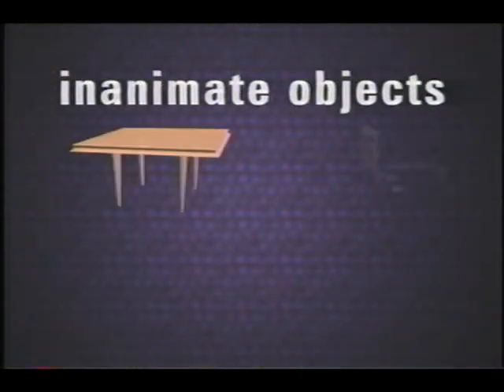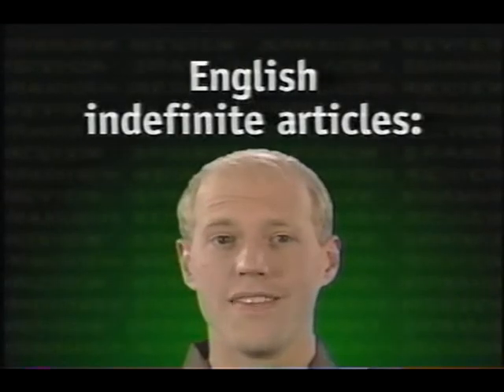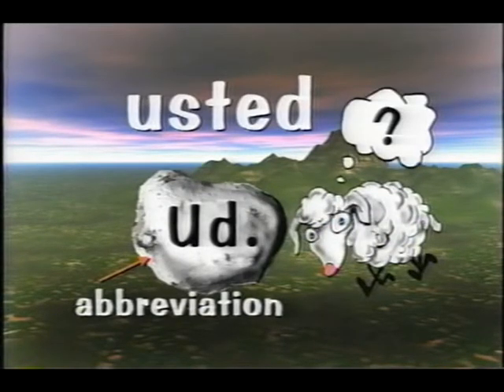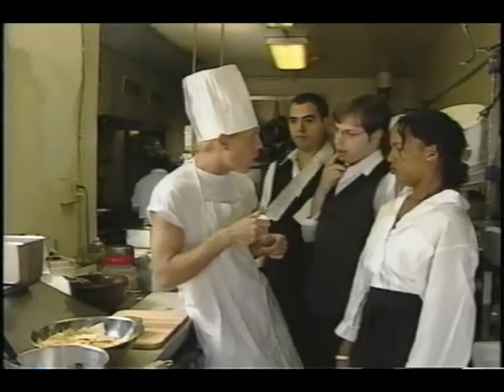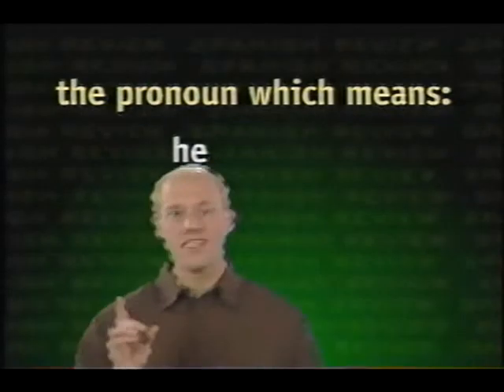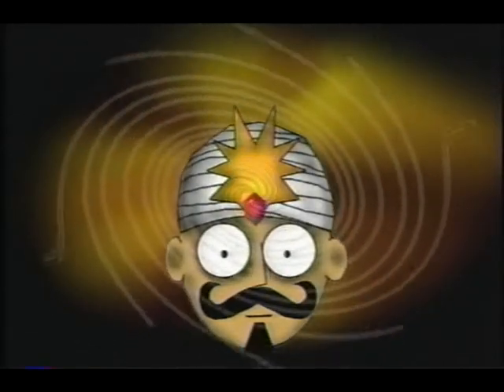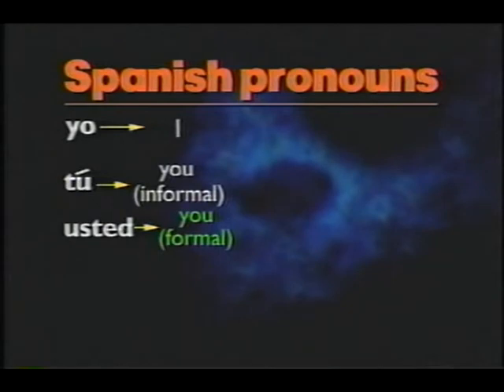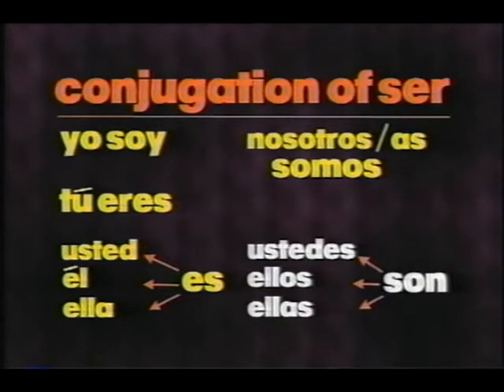Part 1 3